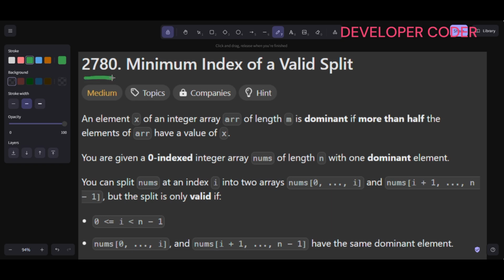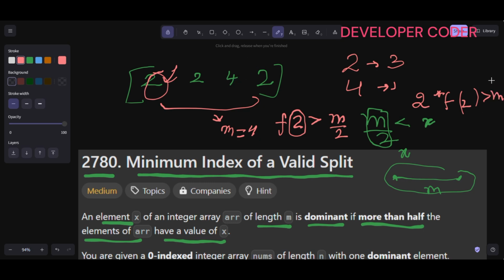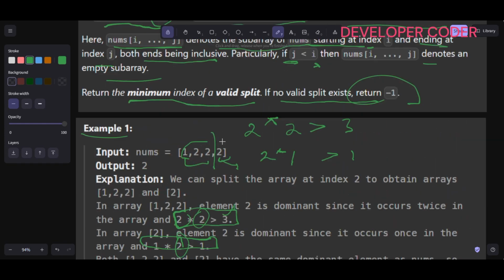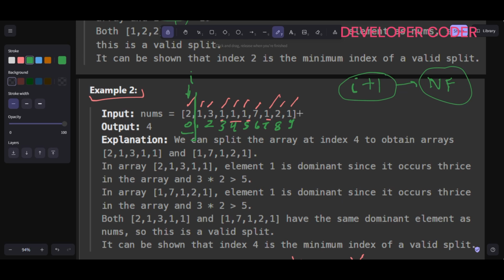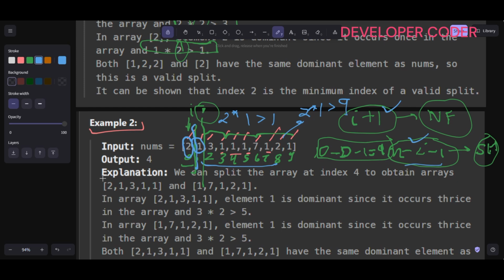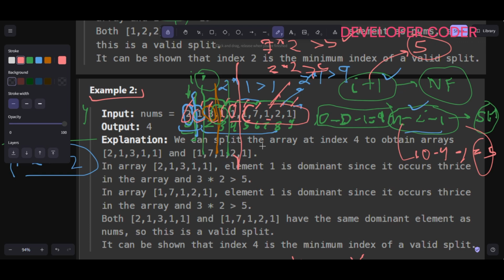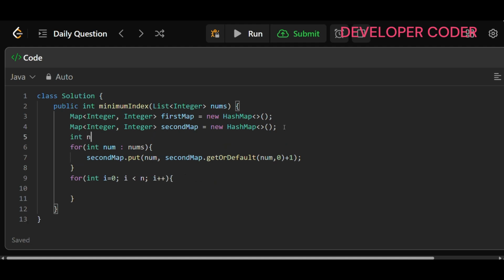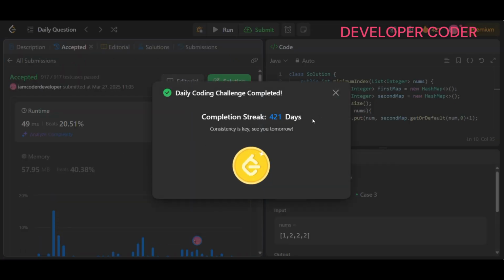Minimum Index of a Valid Split | LeetCode 2780 | Java Code | Developer Coder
🔥 Welcome to Developer Coder! In this video, we solve the LeetCode 2780 - Minimum Index of a Valid Split using Java. Watch the complete explanation and learn how to tackle this problem efficiently. 🚀

📌 What You’ll Learn:
✔️ Understanding the Minimum Index of a Valid Split problem
✔️ Efficient approach to solve it using Java
✔️ Optimized time complexity and implementation details
✔️ Edge cases and best practices for coding interviews

Minimum Index of a Valid Split
Minimum Index of a Valid Split LeetCode
Minimum Index of a Valid Split Java solution
Java solution for LeetCode 2780
Minimum Index of a Valid Split explained
Minimum Index of a Valid Split best approach
Optimal solution for LeetCode 2780
LeetCode 2780 interview question
LeetCode Java coding problems
Java coding solution for LeetCode
LeetCode problem-solving Java
Minimum Index of a Valid Split step-by-step
LeetCode 2780 brute force solution
Efficient solution for LeetCode 2780
Java DSA problem-solving
LeetCode coding practice
LeetCode problem discussion
LeetCode 2780 time complexity
LeetCode Java optimal approach
Best Java approach for LeetCode 2780
Minimum Index of a Valid Split coding tutorial
Java algorithm for LeetCode 2780
LeetCode 2780 edge cases
LeetCode Java competitive programming
LeetCode Java optimization techniques
LeetCode 2780 detailed explanation
Minimum Index of a Valid Split solution breakdown
Java solution for LeetCode interview
LeetCode 2780 full code walkthrough
LeetCode 2780 solved with Java
LeetCode 2780 Java coding guide
Java programming for LeetCode problems
Minimum Index of a Valid Split problem walkthrough
How to crack LeetCode 2780
LeetCode Java tips and tricks
Java LeetCode pattern recognition
Best Java solution for LeetCode 2780
LeetCode Java coding guide
Java problem-solving techniques
LeetCode 2780 breakdown
LeetCode 2780 coding best practices
LeetCode problem-solving strategies
Minimum Index of a Valid Split Java LeetCode
Java coding for FAANG interviews
Minimum Index of a Valid Split Java tutorial
Java interview coding practice
Best coding approach for LeetCode 2780
LeetCode Java efficient approach
Java step-by-step explanation
LeetCode 2780 real interview question
LeetCode 2780 frequently asked question
LeetCode 2780 Java programming challenge
LeetCode Java common mistakes
LeetCode problem-solving roadmap
LeetCode Java expert solution
How to optimize LeetCode 2780
Java debugging for LeetCode 2780
LeetCode 2780 quick solution
LeetCode 2780 runtime analysis
LeetCode Java hands-on problem-solving
LeetCode Java recursion or iteration
LeetCode Java key concepts
LeetCode Java fundamental concepts
Java problem-solving practice
LeetCode 2780 Java runtime complexity
LeetCode Java beginner to advanced
Java essential problem-solving skills
LeetCode 2780 tricks and techniques
Java best coding practices for LeetCode
LeetCode Java coding roadmap
Minimum Index of a Valid Split Java learning
LeetCode Java mentor guide
How to master LeetCode Java
LeetCode 2780 expert approach
LeetCode Java problem discussion
Java coding challenge for LeetCode
LeetCode 2780 most efficient way
Java LeetCode real-world applications
LeetCode Java problem-solving workshop
Java problem-solving deep dive
LeetCode 2780 company-wise approach
Java LeetCode mastery guide
LeetCode 2780 LeetCode premium solution
LeetCode Java data structures review
Java advanced coding interview
LeetCode 2780 Java hands-on coding
LeetCode 2780 Java debugging session
LeetCode Java frequent questions
LeetCode Java industry-level coding
LeetCode 2780 big O complexity
LeetCode 2780 Java runtime improvement
LeetCode 2780 Java optimized code
LeetCode Java expert tricks